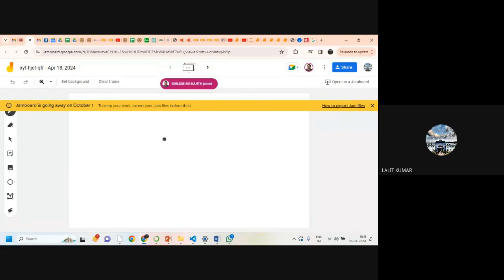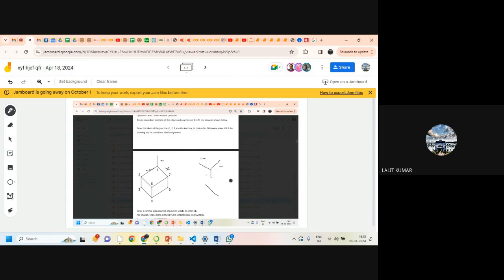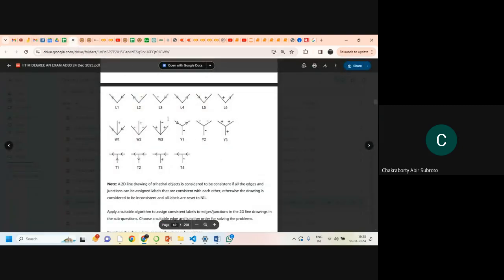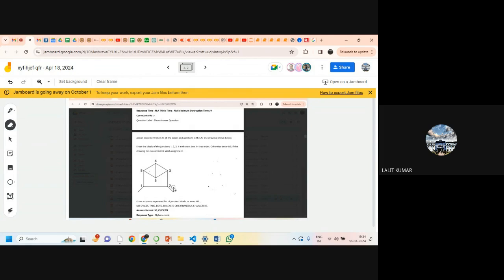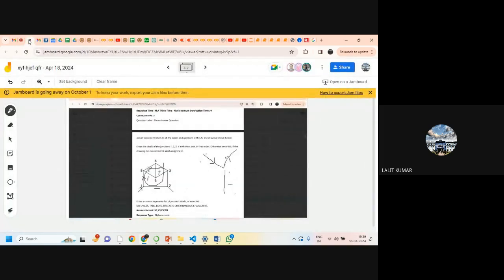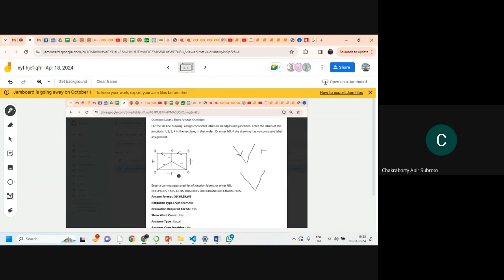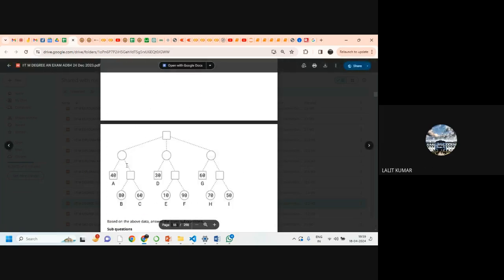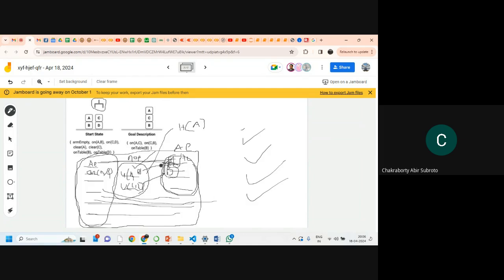Revision end term quiz Artificial Intelligence BS IIT Madras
Revision session  for end term quiz of Artificial Intelligence  course of BS (Applications and Science) IIT Madras